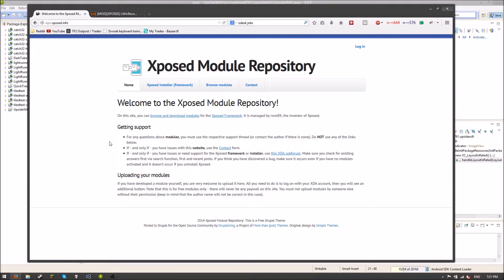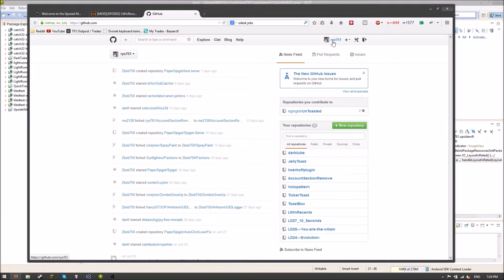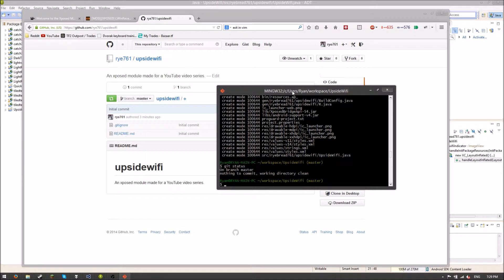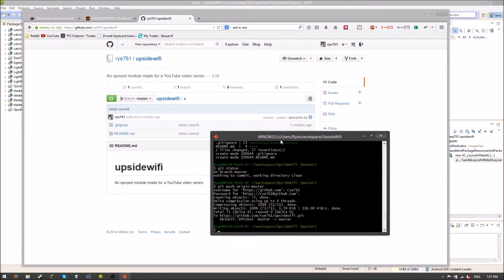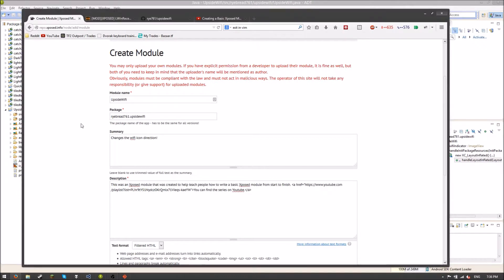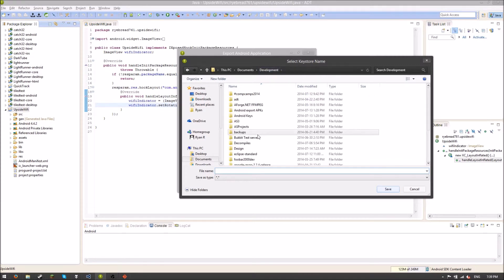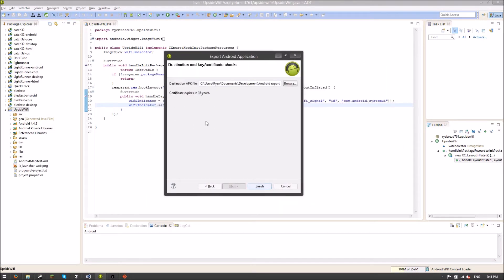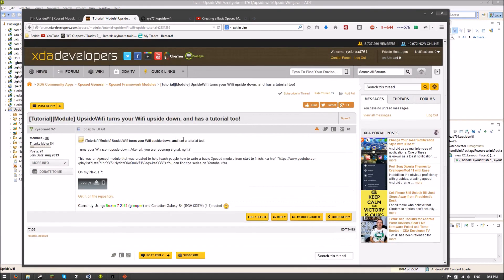Creating a Basic Xposed Module Part 5: Putting it on the repo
Sorry it took me forever to upload this video, but I figured it was better late than never.